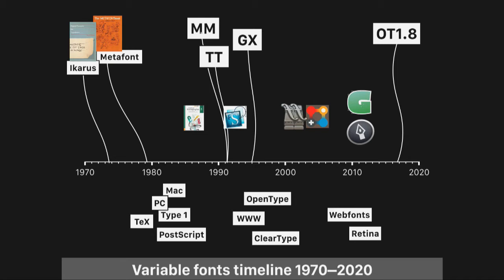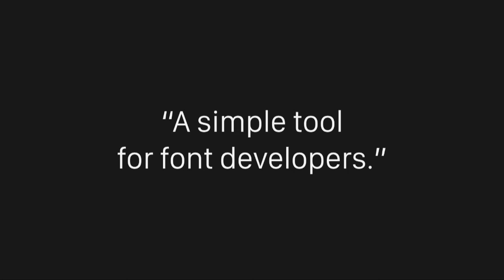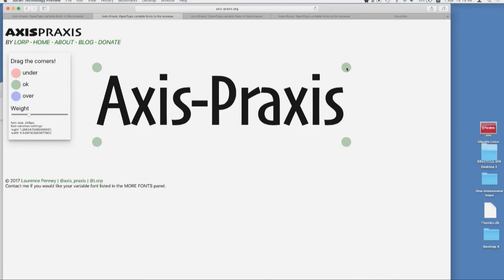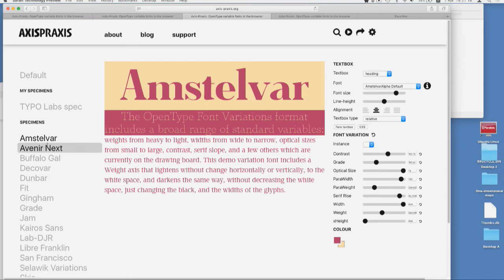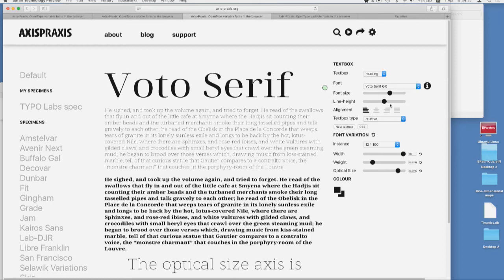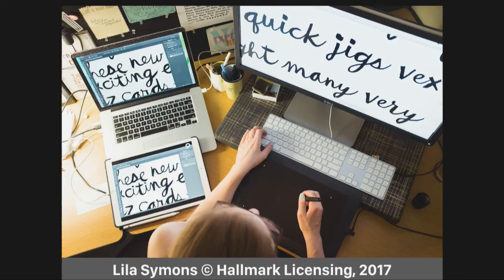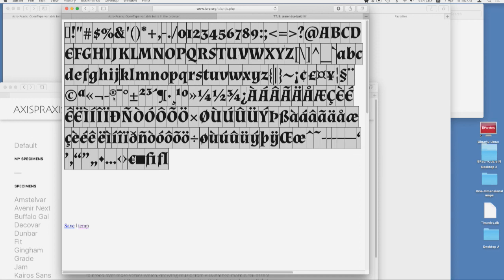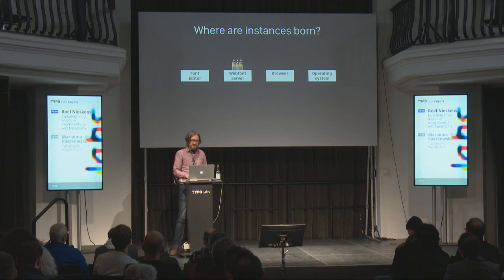TYPO Labs 2017 | Laurence Penney | Axis-Praxis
Axis-Praxis: lessons from 6 months running a website celebrating variable fonts

In the weeks after the OpenType 1.8 announcement about variable fonts at ATypI 2016, despite explanatory texts and videos there was no environment for enthusiasts and font-makers to experience variable fonts in practice. The following month, Laurence’s Axis-Praxis website fulfilled the need for such a place, somewhere to experiment with your own fonts and to play with fonts that others had released. The site has developed into a resource for fonts, user interfaces, ideas about the future of variable fonts, and reminders of similar activity in font technology a generation ago. Laurence will talk about what he’s learned so far, and will present Axis-Praxis Version 2.